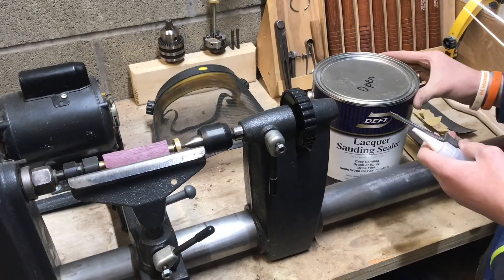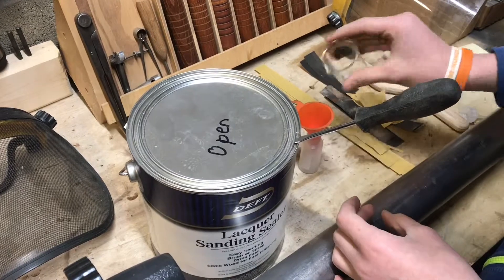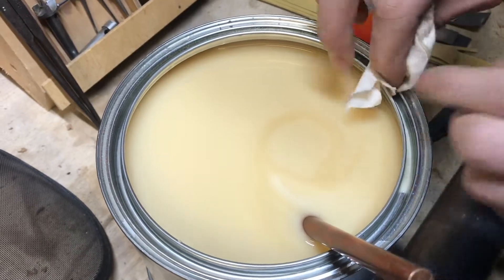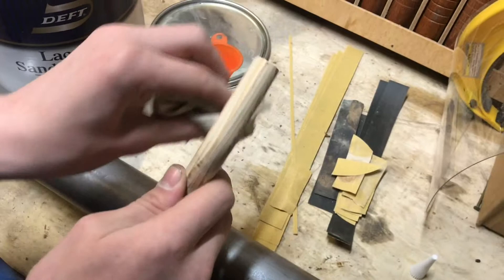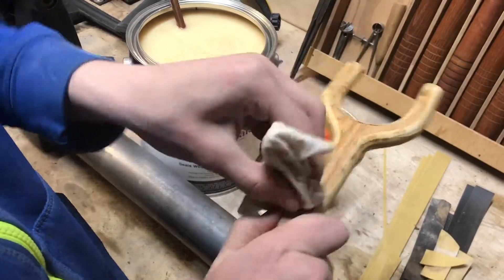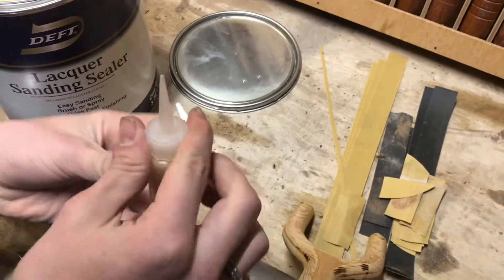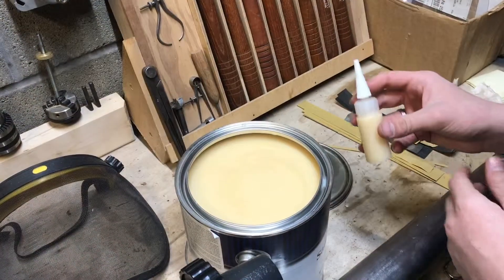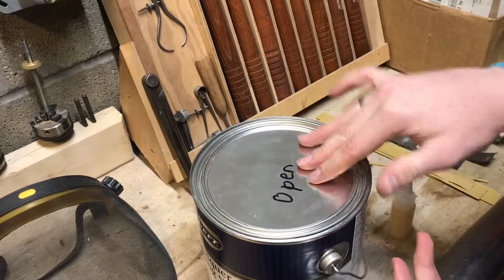CONTROLLING wood finishes for wood lathing